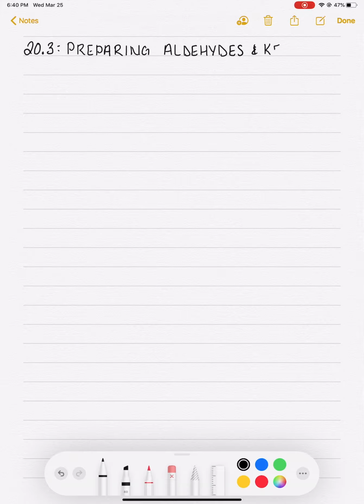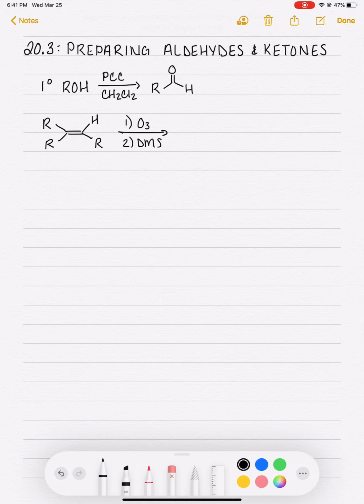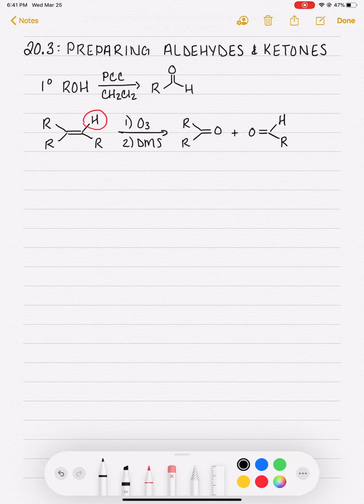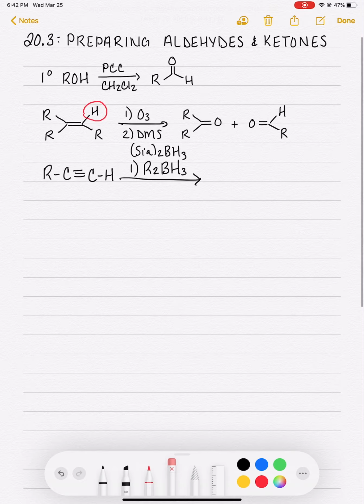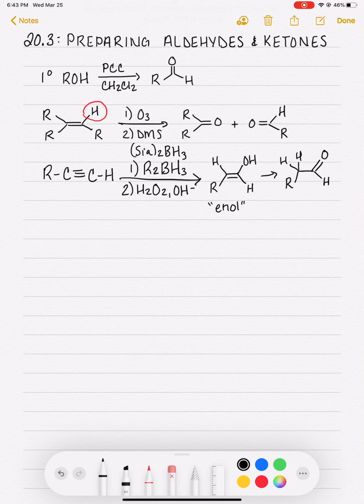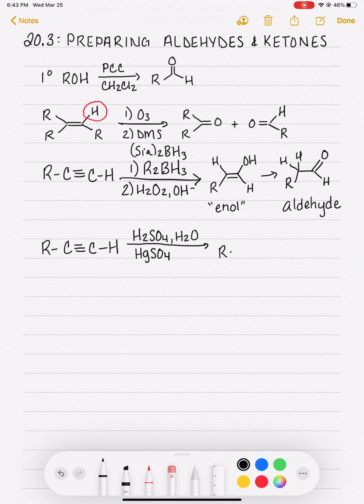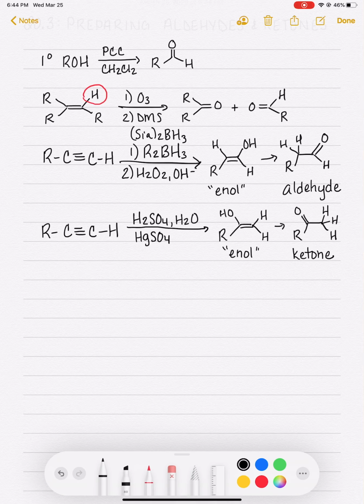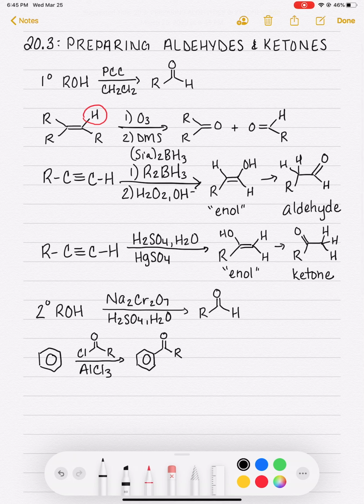20.3 Preparing Aldehydes and Ketones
Review of reactions that create aldehydes and ketones